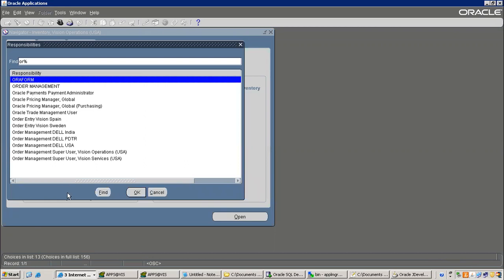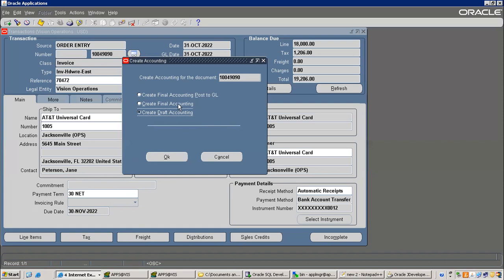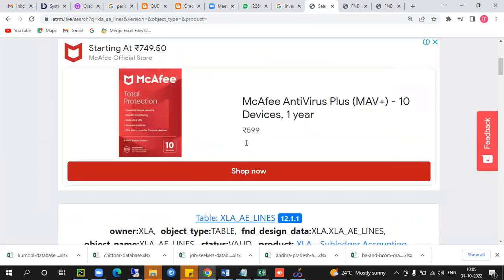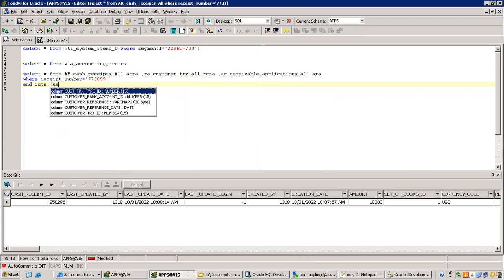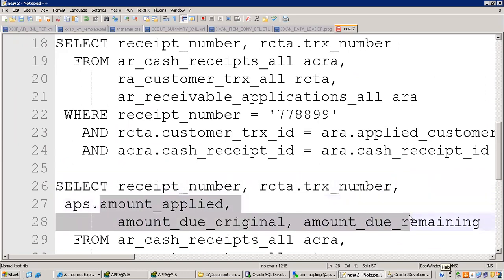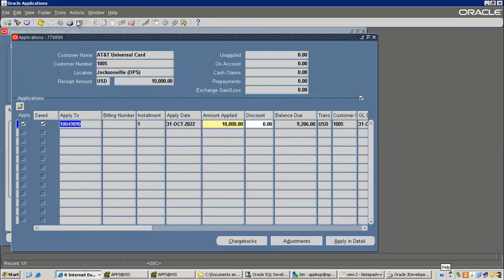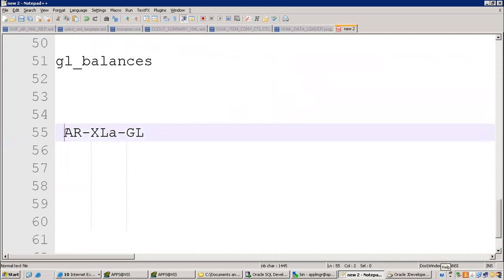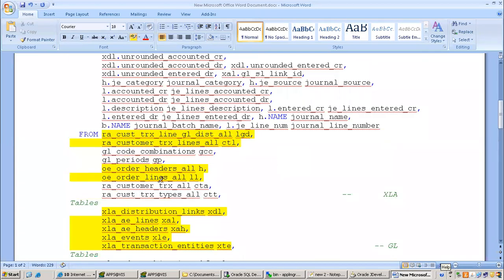class 5 Order to cash cyle part 5